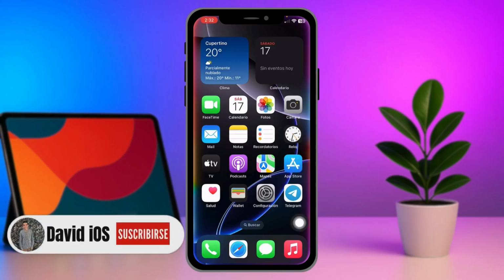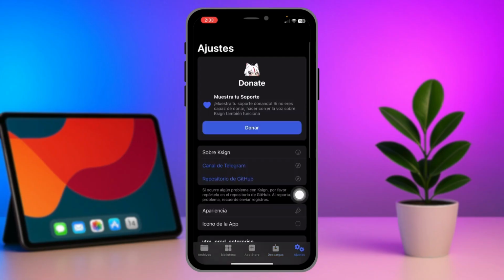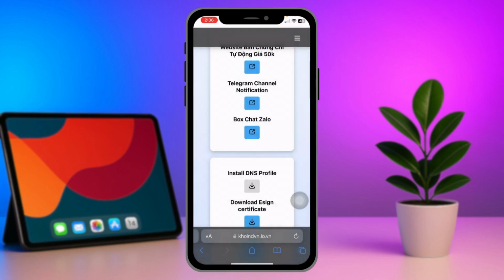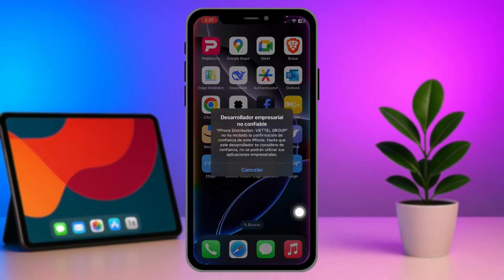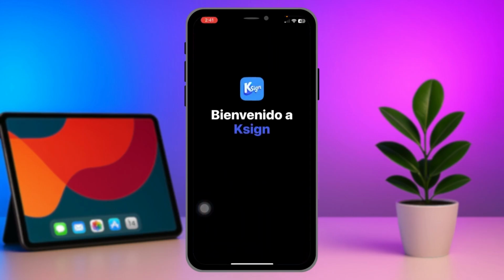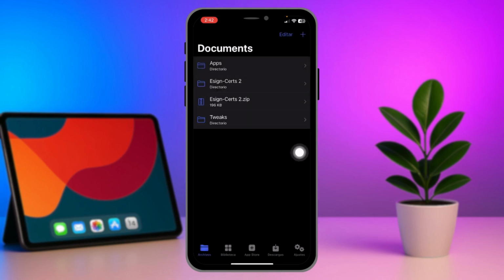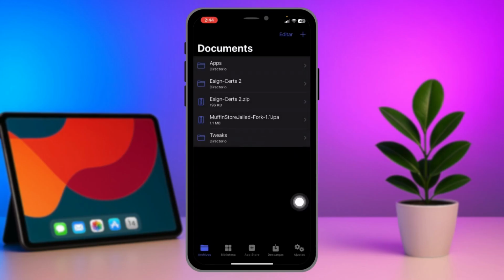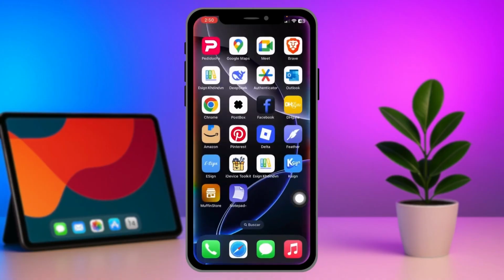¡NUEVA APP Y NUEVO CERTIFICADO! INSTALA APPS FUERA DE LA APPSTORE CON KSIGN TODAS LAS VERSIONES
📌Índice

00:00 Intro
01:46 Perfil de Configuracion
03:10 Instalación KSign
04:17 Problemas Resueltos
04:56 KSign
05:18 Descarga de Certificado
05:40 Importar Certificado
06:30 Instalacion iPa
07:59 Instalacion iPa 2
08:38 Final

Toda la información proporcionada en este canal es solo para fines educativos. Este canal no promueve ni fomenta ninguna actividad ilegal. El canal no es responsable de ningún uso indebido de la información.
Descargo de responsabilidad de derechos de autor según la sección 107 de la Ley de derechos de autor de 1976, se permite el "uso justo" para fines tales como críticas, comentarios, informes de noticias, enseñanza, becas e investigación. El uso justo es un uso permitido por la ley de derechos de autor que de otro modo podría infringir. El uso personal, educativo o sin fines de lucro inclina la balanza a favor del uso justo.